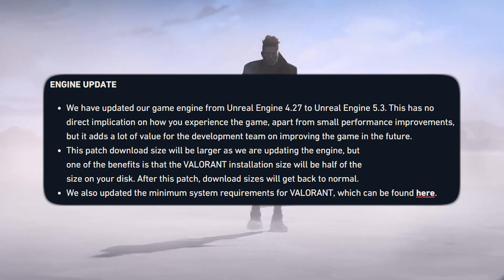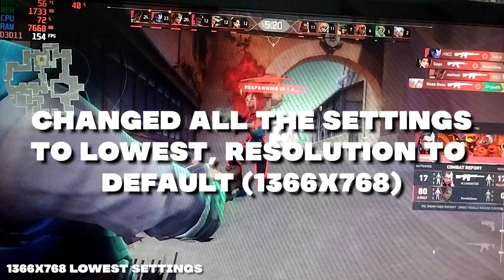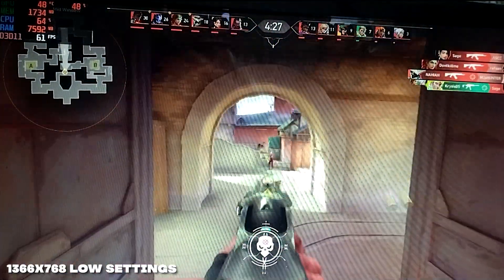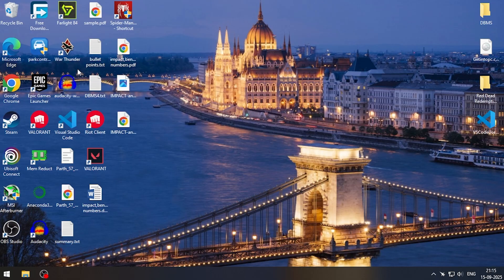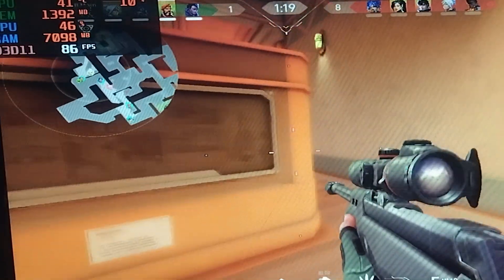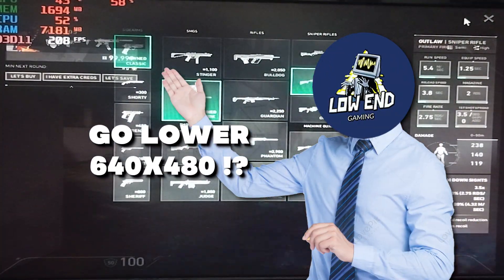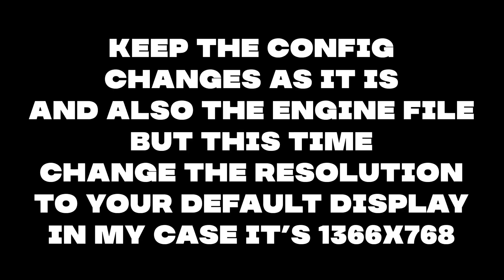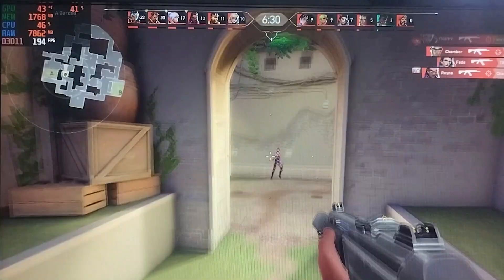Valorant Low end pc Lag Fix and Fps Boost (Unreal engine 5 update is crazzy)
I know it's late ! but I made sure the wait was worth it !

Processor: Intel core i7 3rd gen
Graphics card: gt 1030 2gb vram GDDR5
Ram: 8gb ddr3
Windows: windows 10 pro (just got a new ssd)